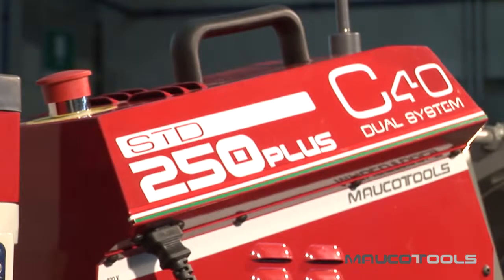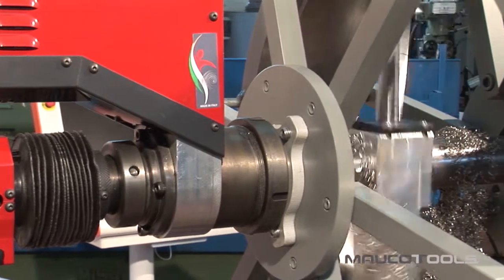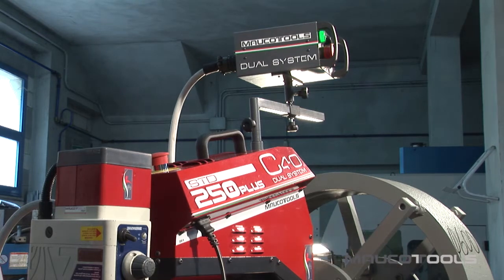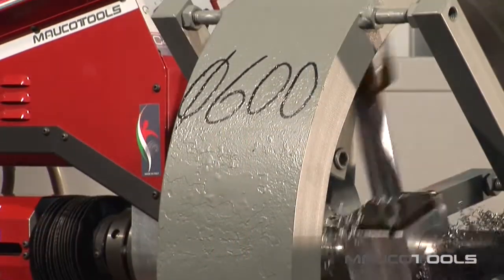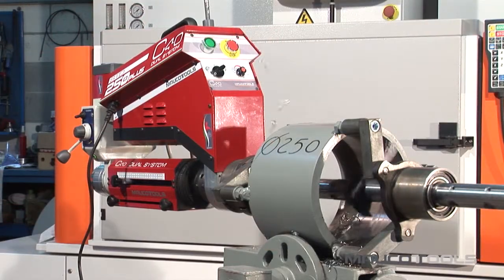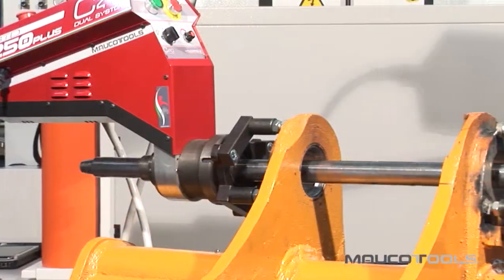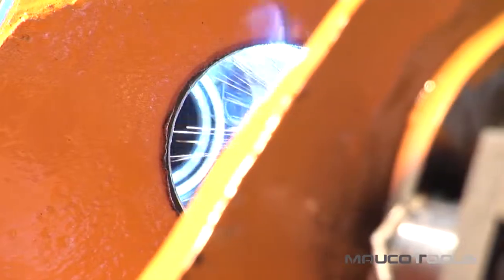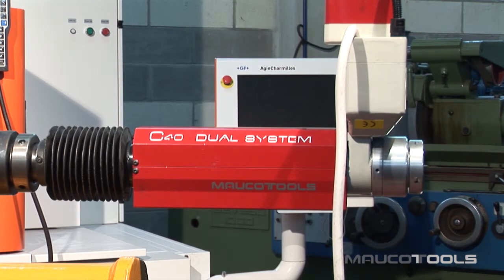Onsite Machining and Automatic Welding machine DUAL SYSTEM - Presentation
“ONSITE MACHINING and AUTOMATIC WELDING: Presentation”

ONSITE MACHINING DUAL SYSTEM Multifunction Series C for Line Boring and Automatic Bore Welding jobs.

Applications / Component: ONSITE MACHINING and AUTOMATIC WELDING: Presentation
Diameters Range: from ø22mm up to ø600mm

Works (with Standard Items):

- Internal Machining
- Internal Automatic Bore Welding
- External Automatic Bore Welding
- Drilling
- Tapping
- Flange Facing
- Milling